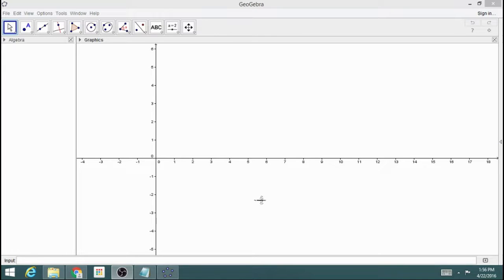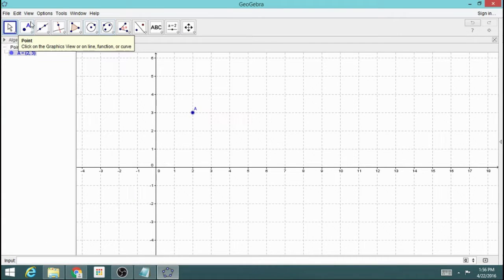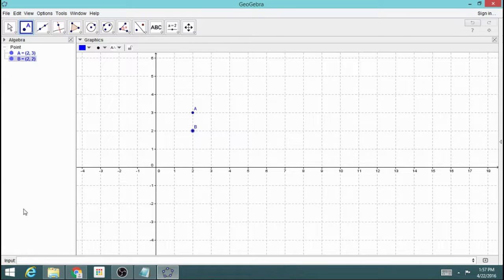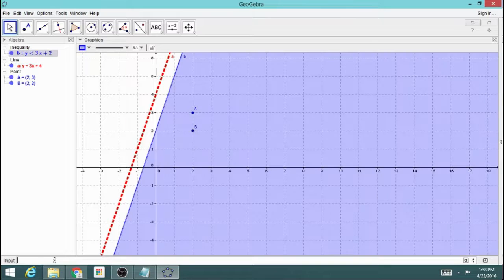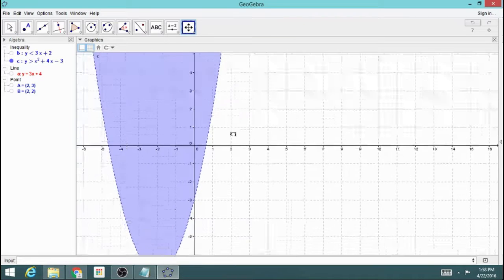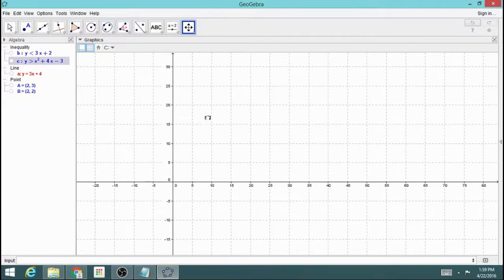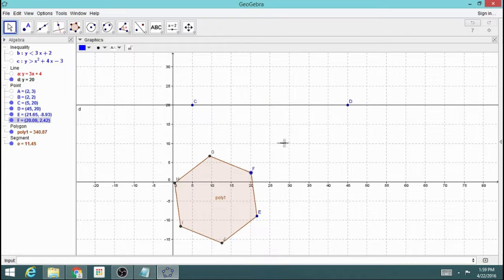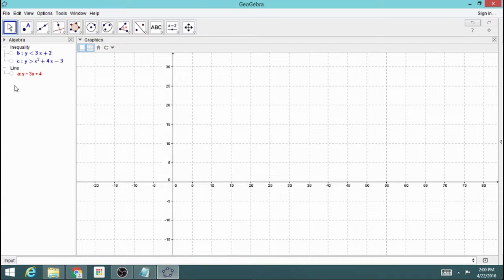Geogebra- Graphics view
A brief look at the features of the graphics view which includes algebra and geometry applications.